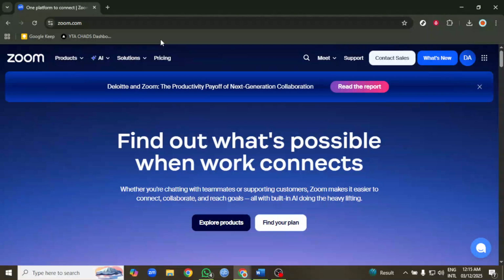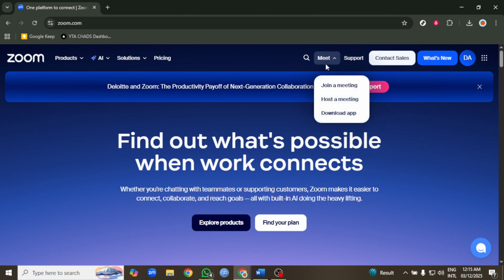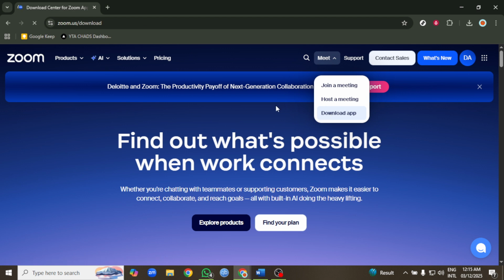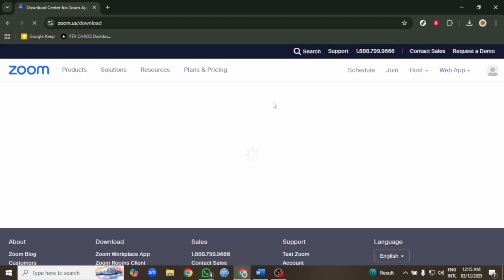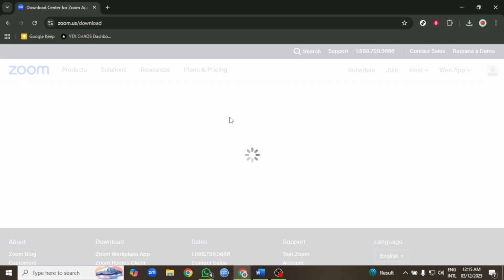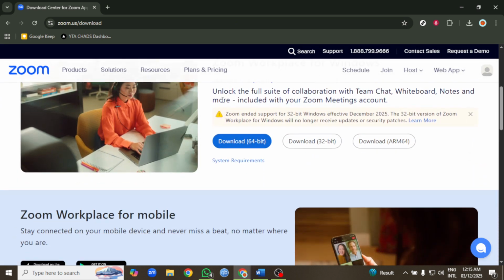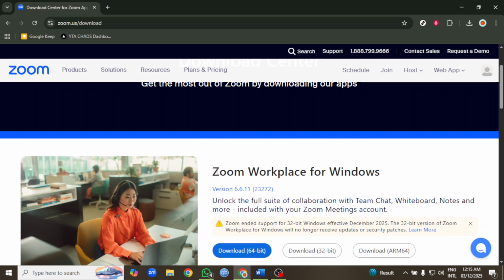How To Download Zoom On Laptop [Quick Guides]